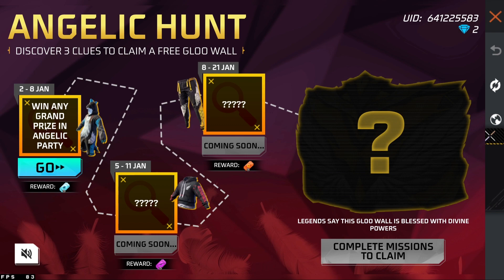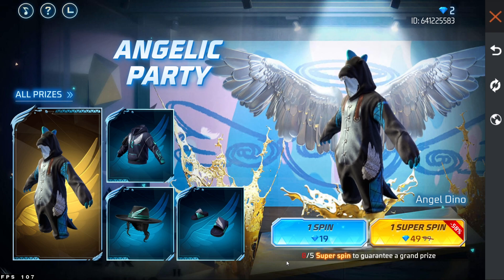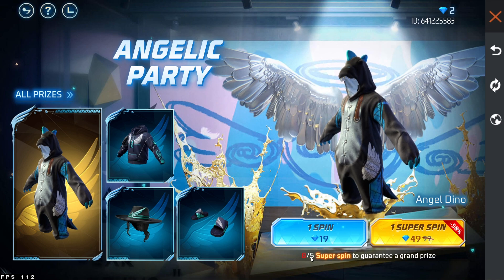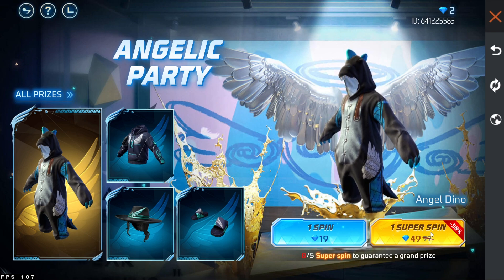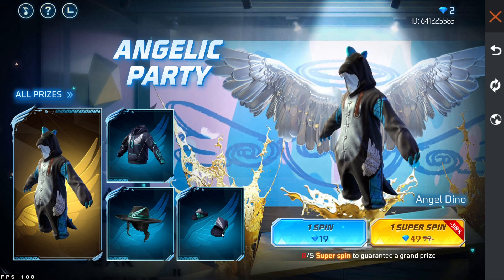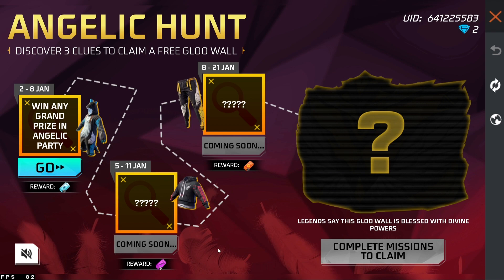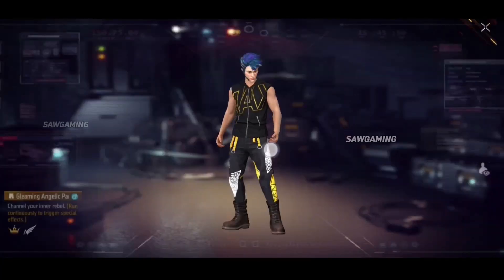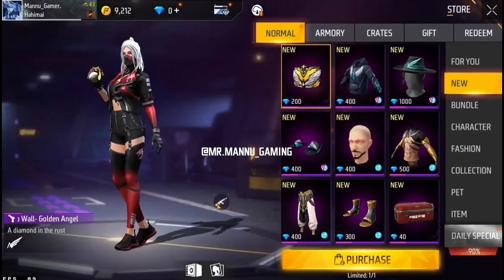FINALLY I GOT FREE GOLOWALL HOW ? CLAIM NOW -para SAMSUNG,A3,A5,A6,A7,J2,J5,J7,S5,S6,S7,S8,S9,